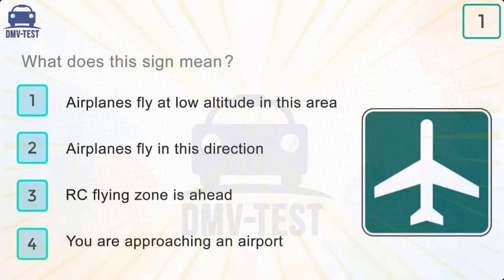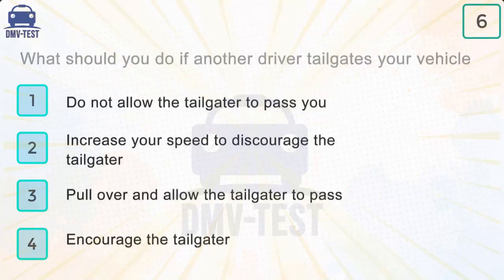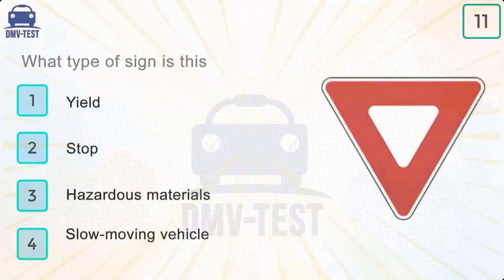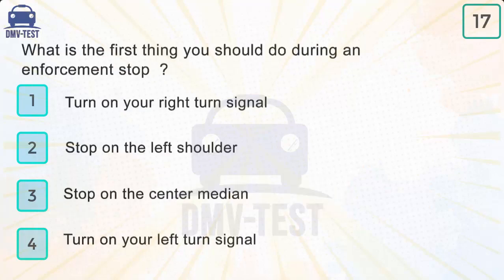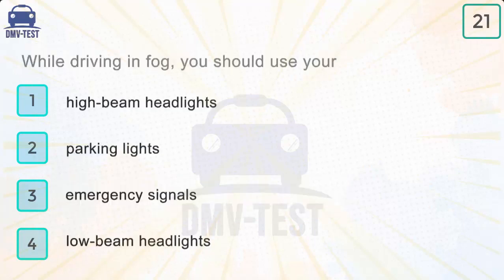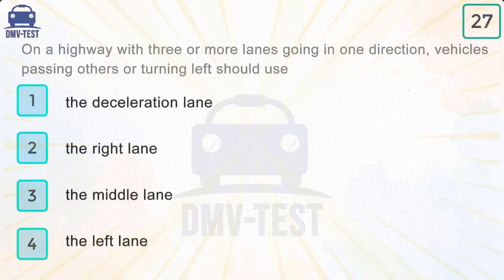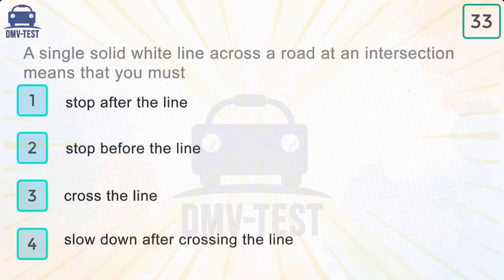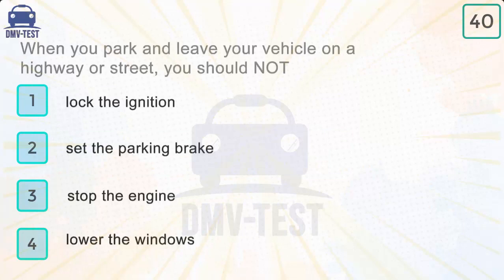California written test 2020 DMV Permit Practice Test 9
Welcome to another new video of our channel. Thank you so much to all our subscribers and all those that chose our videos to learn.
This is a multiple choice with true and false questions of the DMV written test that covers road signs, road rules and traffic laws. This practice test will help you study and prepare for the DMV permit exam. Good luck on your test.